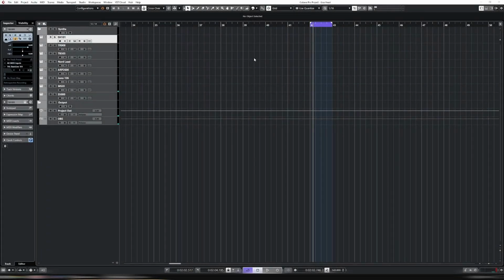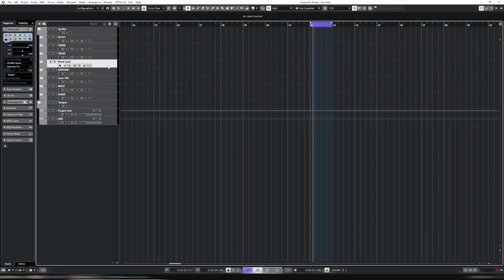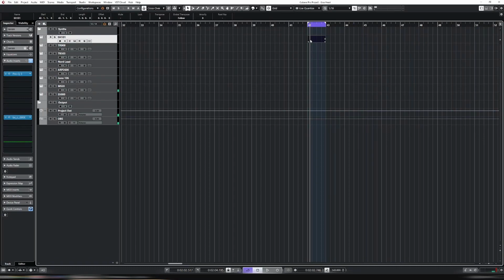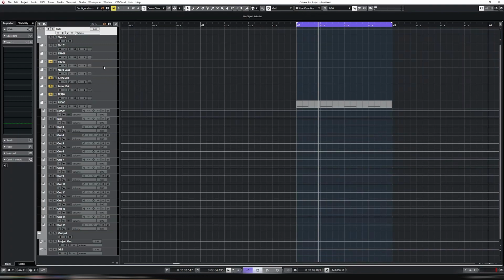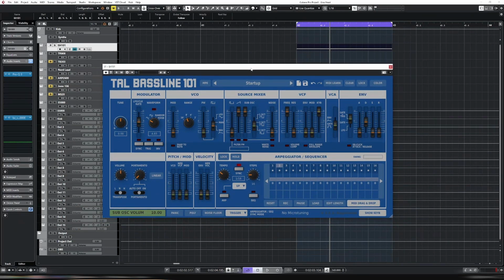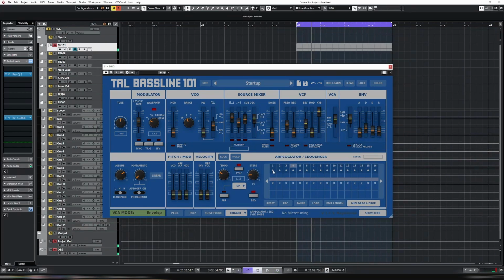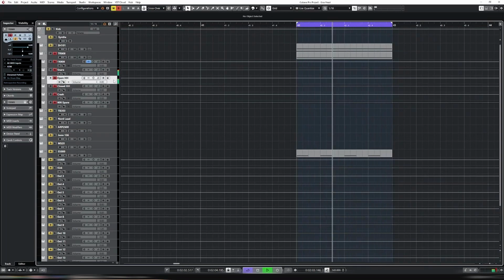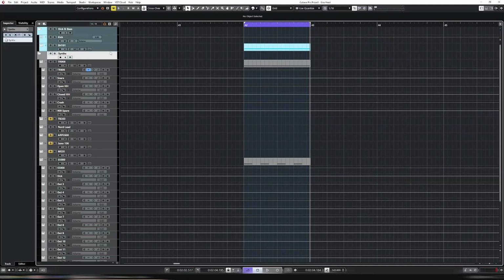Goa Trance the Original Way: Episode 1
This is the first of a multi part series in which I will attempt to create a Goa track while being restricted to the limitations of technology in the mid 90s.

By that I mean the following:
- Limited to 32 mono channels
- Limited to emulations of hardware synths available in that period
- Each synth can only be used once, with the only exception being those capable of multitimbrality
- Limited to 2 or 3 automations at any single moment
- 12 effects in total, of which 8 on send channels

The synths chosen for my virtual Goa studio are as follows:
- Akai S5000 (Groove Agent)
- ARP2600 (Cherry Audio CA2600)
- Korg MS20 (Cherry Audio PS20)
- Nord Lead (DiscoDSP Discovery Pro)
- Roland Juno 106 (Cherry Audio DCO106)
- Roland SH101 (TAL Bassline 101)
- Roland TB303 (AudioRealism ABL3)
- Roland TR909 (AudioRealism ADM)

Chapters:
00:00 Introduction
01:46 The virtual Goa studio
04:17 Further explanation of rules and restrictions
05:37 Creating the kick (SH101/TAL Bassline)
10:37 Creating the bassline (SH101/TAL Bassline)
17:14 Programming the percussion (TR909/AudioRealism ADM)
21:38 Recap and expectation for the next episode